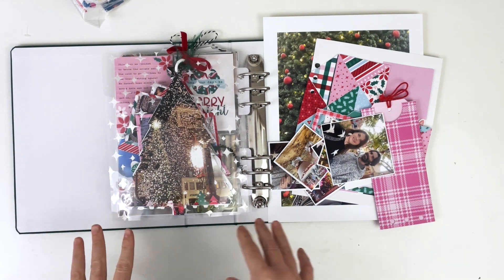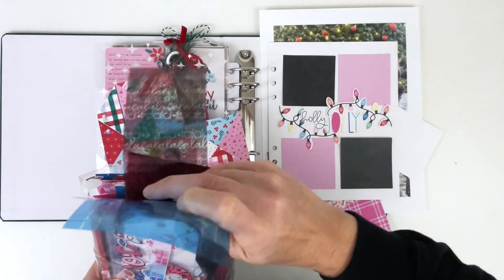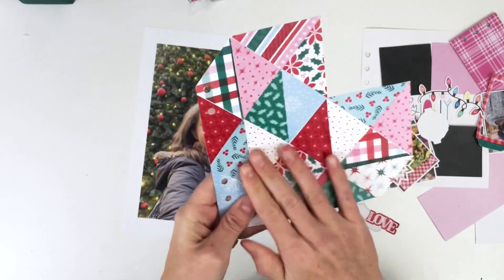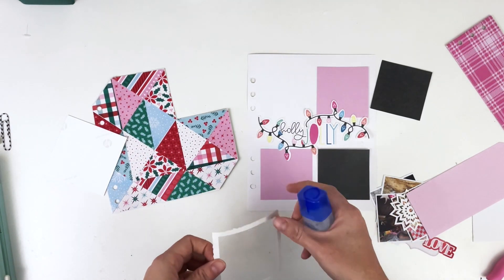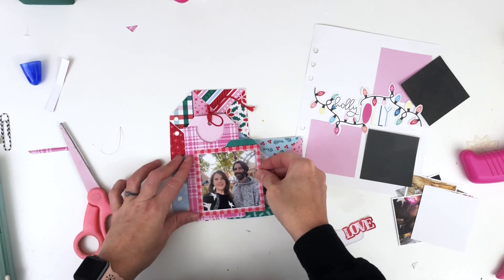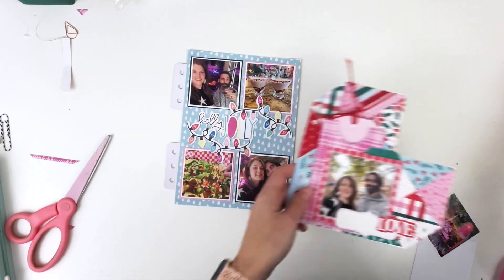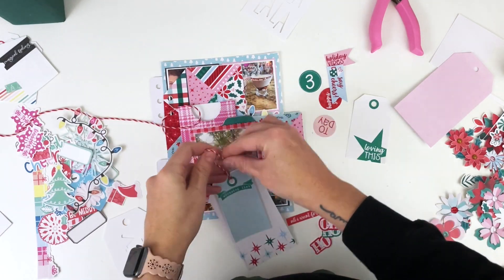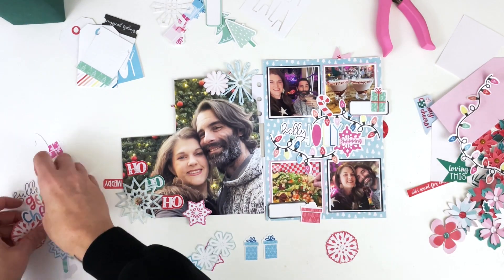December Daily 2023 | Story Three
You can find the still image and credits for this